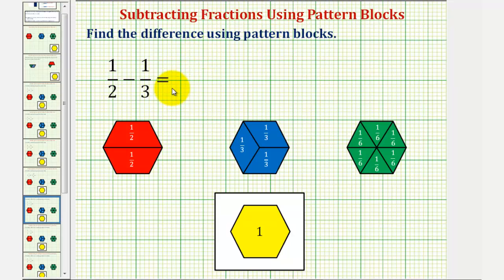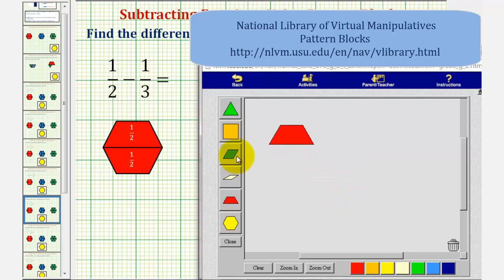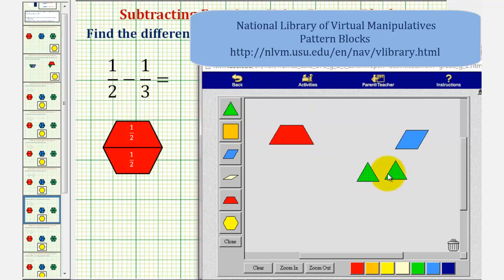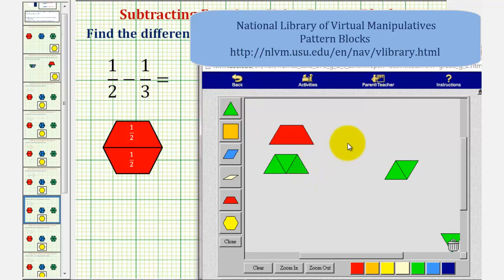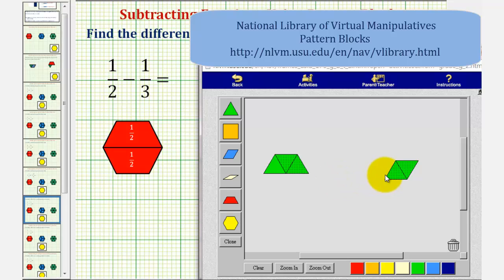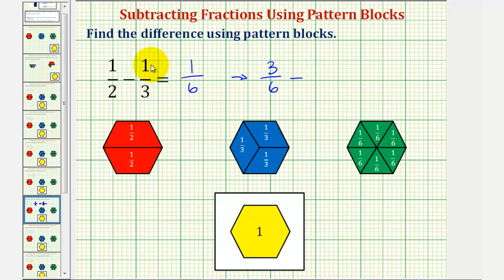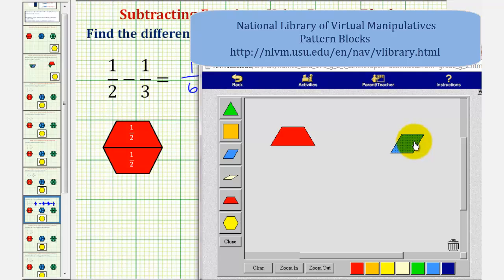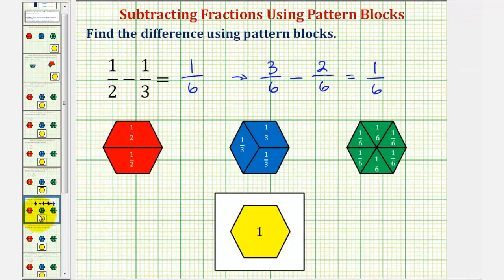Ex 1: Find the Difference of Two Fractions Using Pattern Blocks (Basic)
This video explains how to determine the difference of two fractions using pattern blocks.